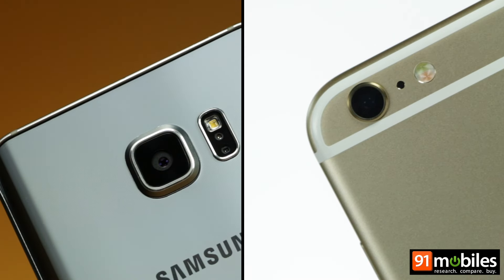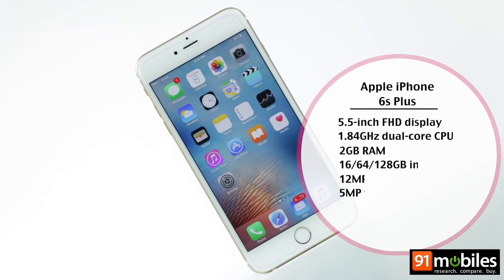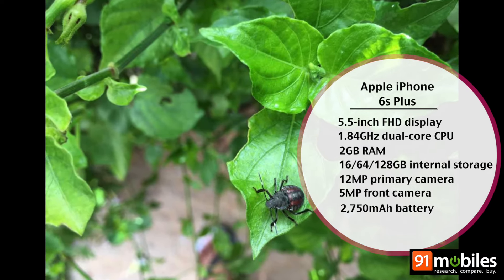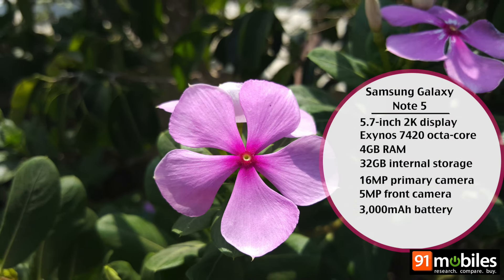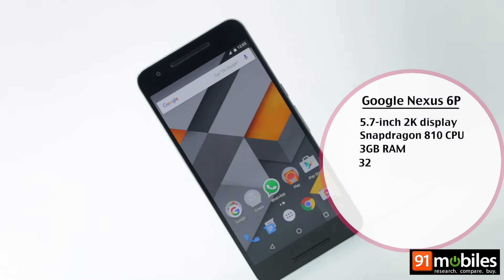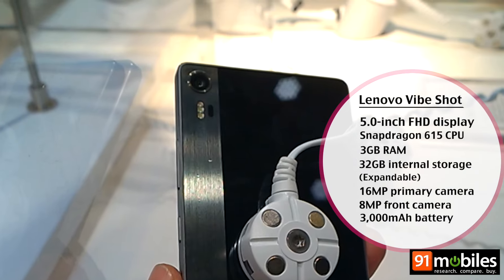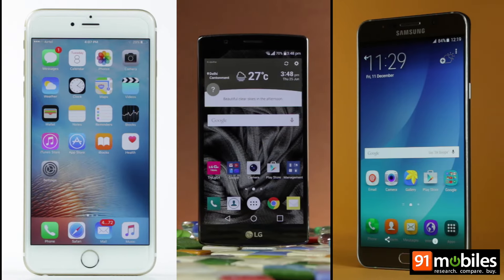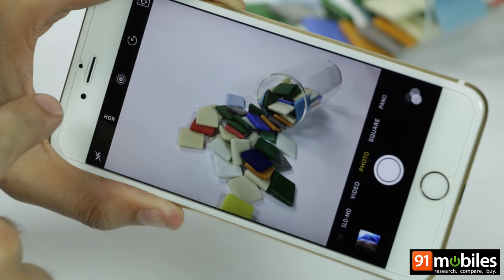Best camera smartphone of the year 2015